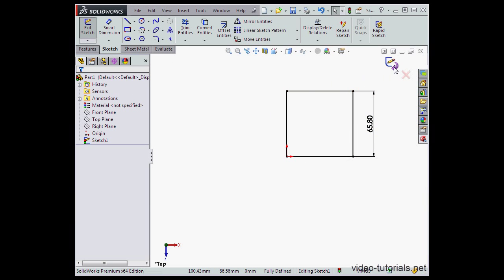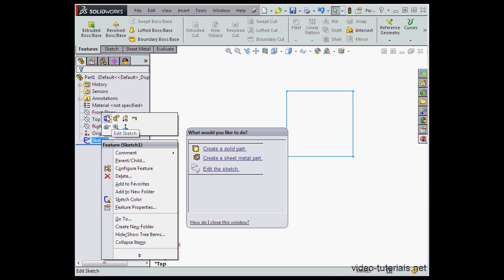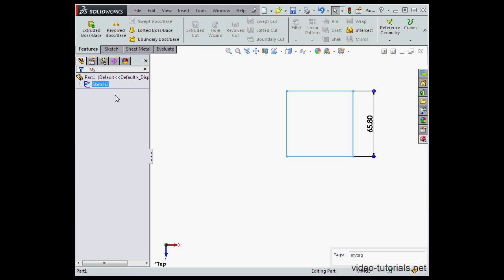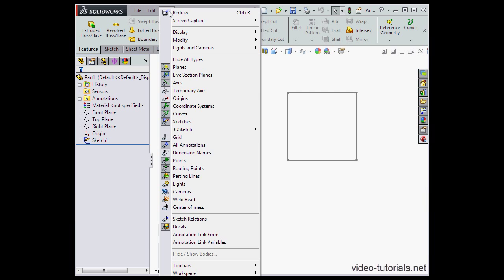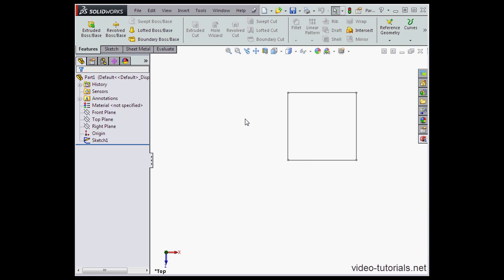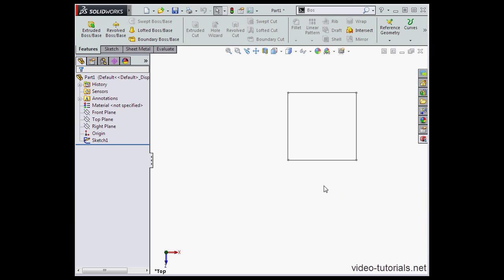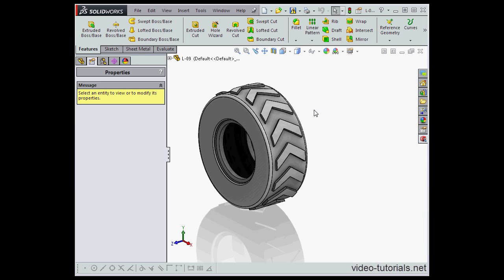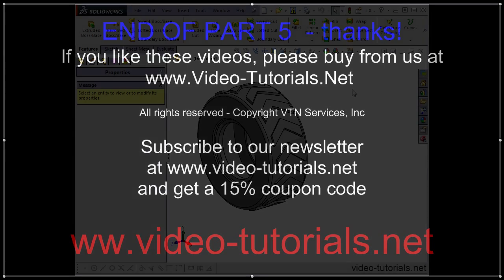SOLIDWORKS Tutorials 2015 Essentials Interface 05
This is a beginner SOLIDWORKS training video, where I introduce you to the SOLIDWORKS interface. It is part of my SOLIDWORKS Essentials video tutorial course. This is part 5.